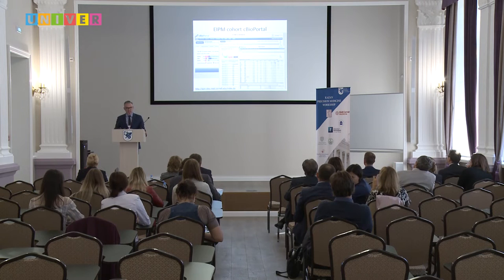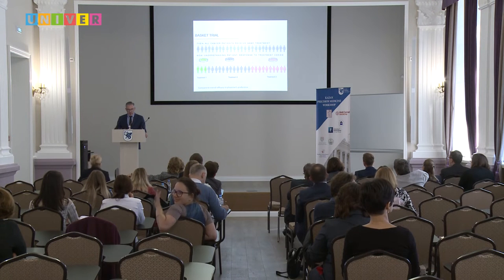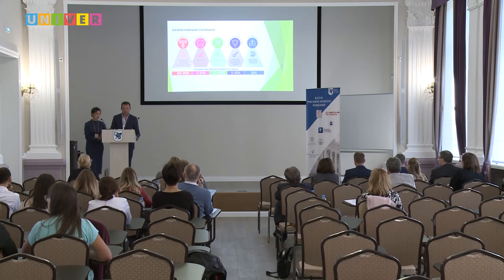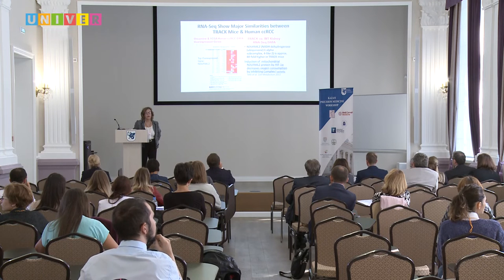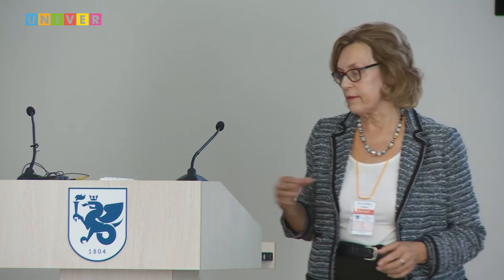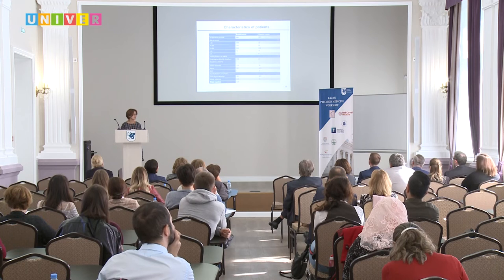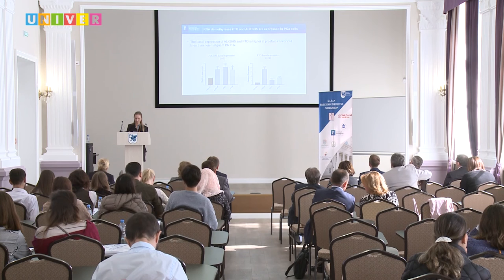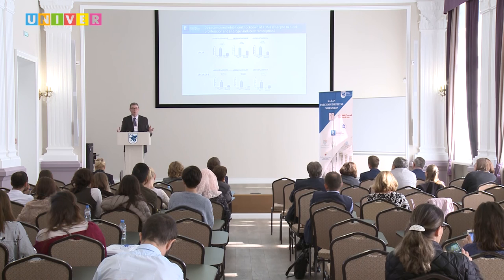Kazan Precision Medicine Workshop. Day 2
The event is being held on 10th – 12th September by the Institute of Fundamental Medicine and Biology.

Contributors have arrived from the University of Nottingham, Cornell University, Elsevier, and Tatarstan Clinical Cancer Center.